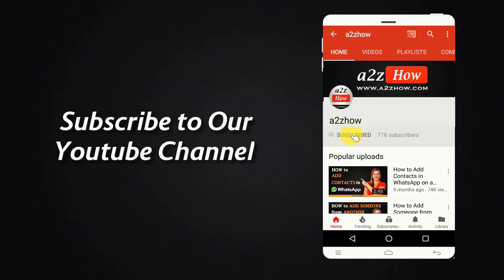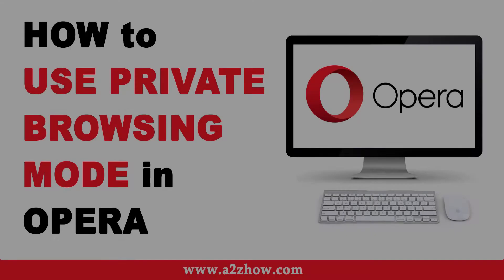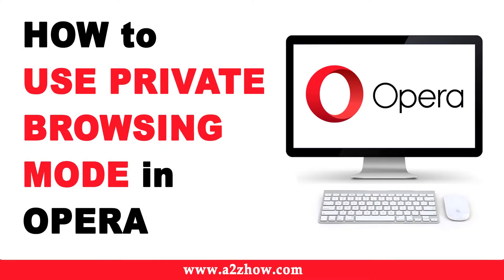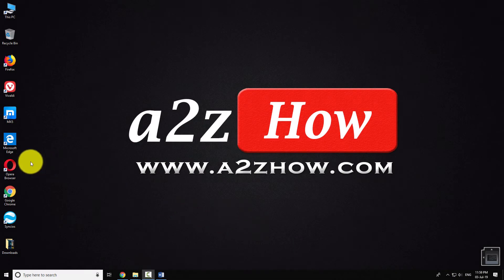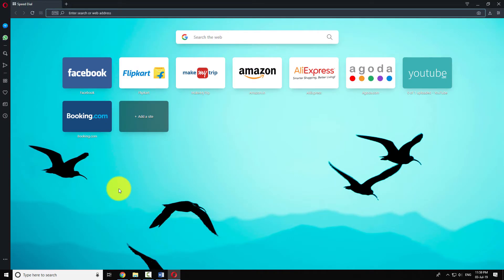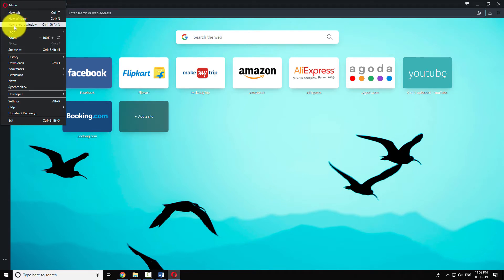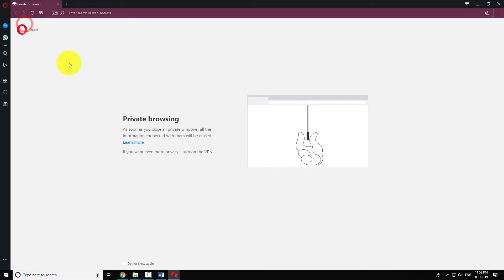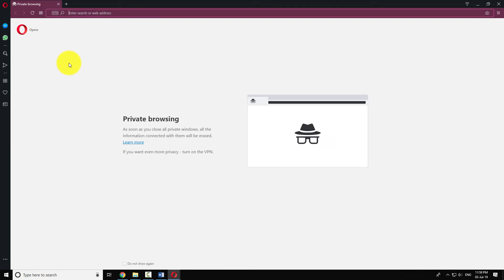How to Use Private Browsing Mode in Opera Browser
Step by Step Instructions:
How to Use Private Browsing Mode in Opera for Desktop?
1. Open Opera Browser on Your Computer.
2. Click on the Opera Icon at the Top Left Corner of the Browser Window.
3. Click on “New Private Window”.
4. As Soon as You Close All Private Windows, All the Information Connected With Them Will Be Erased.
5. If You Want Even More Privacy, You Can Turn on the VPN in the Address Bar.
6. This is How You Can Use Private Browsing Mode in Opera for Desktop.

Translated titles:
Cómo usar el modo de navegación privada en el navegador Opera

So verwenden Sie den privaten Browsermodus in Opera Browser

Comment utiliser le mode de navigation privée dans le navigateur Opera

Como usar o modo de navegação privada no navegador Opera

ओपेरा ब्राउजर में प्राइवेट ब्राउजिंग

كيفية استخدام وضع التصفح الخاص في متصفح Opera

Cara Menggunakan Mode Penjelajahan Pribadi di Opera Browser

Operaブラウザでプライベートブラウジングモードを使用する方法

Opera 브라우저에서 개인 브라우징 모드를 사용하는 방법

Как использовать режим приватного просмотра в браузер